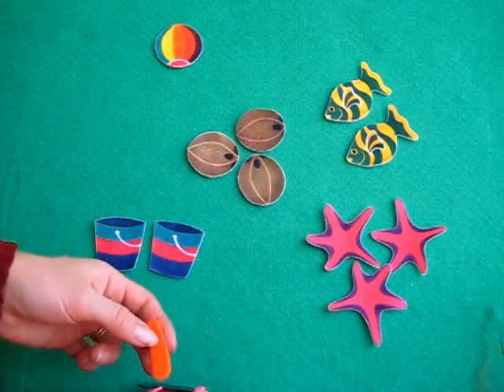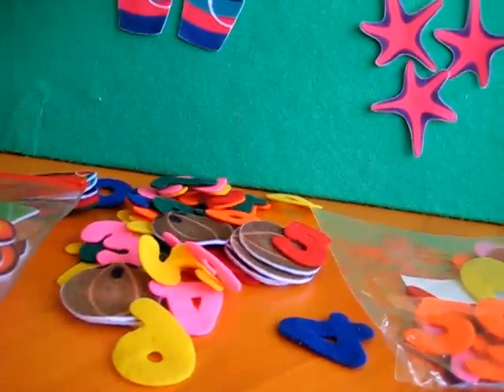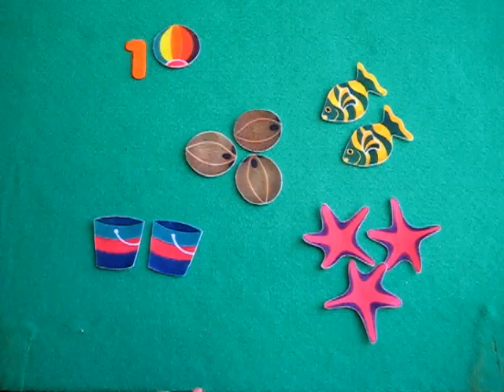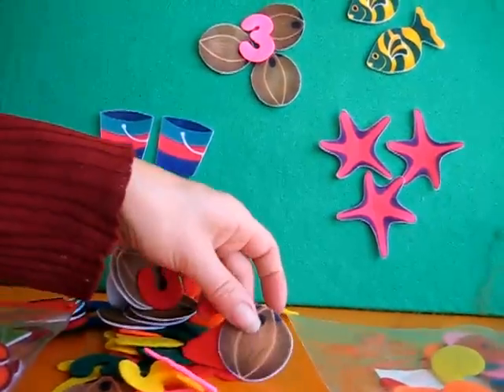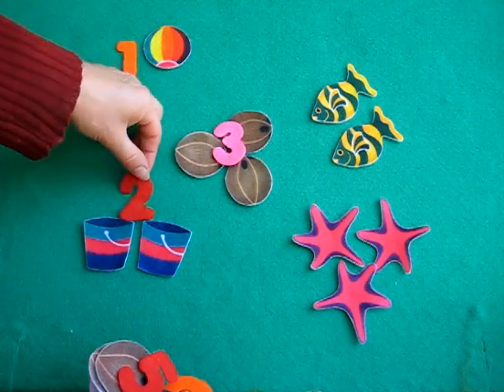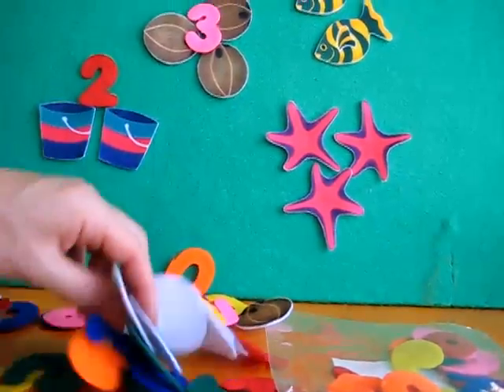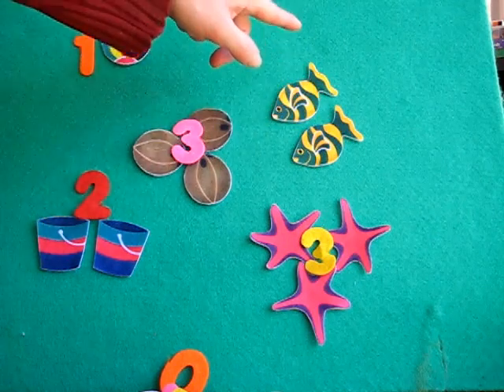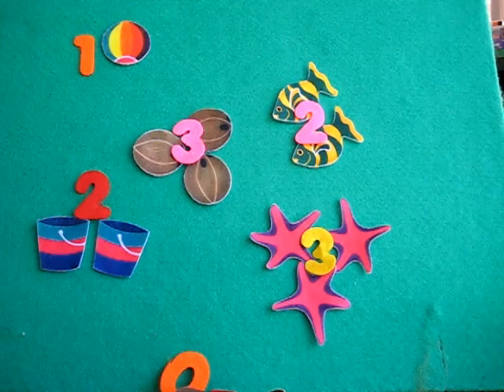Toddler - Math. flannel counting